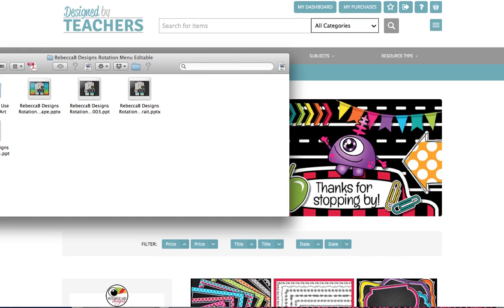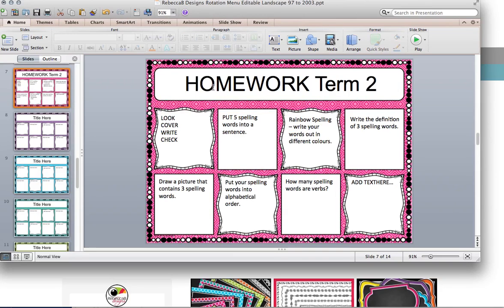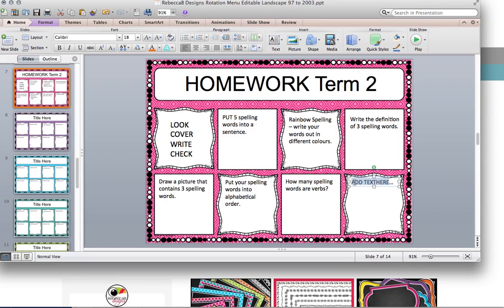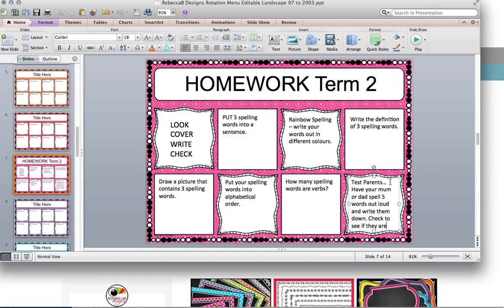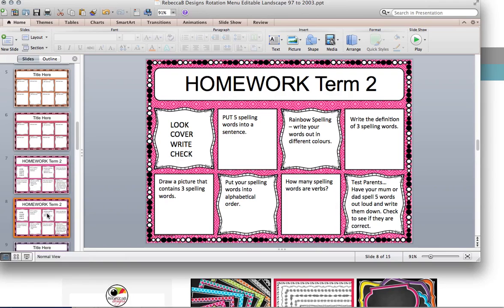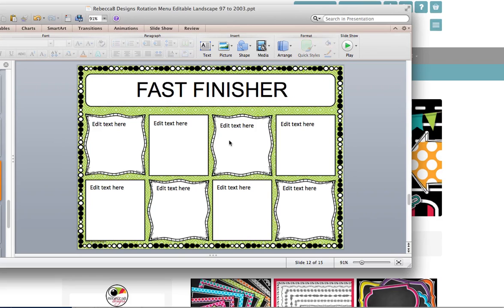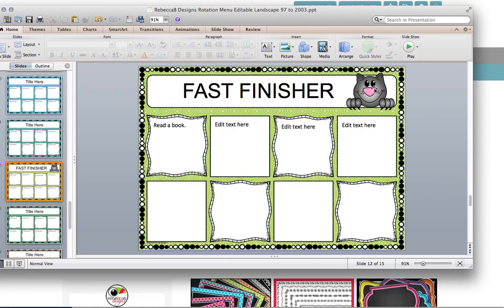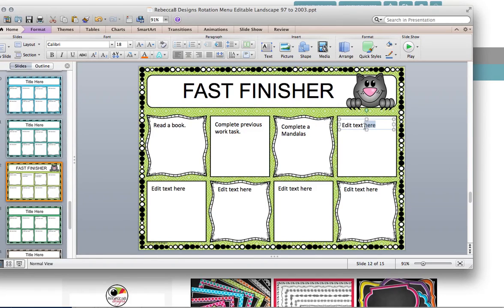Workshop 10: How to Create A Homework Matrix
We have a Professional Development Kit available for this Teacher Workshop includes Certificate and Reflection Record for your Portfolio

This workshop runs for just under 20 minutes and is designed to show you step by step how to create a homework matrix or menu for your students. This innovative tool enables you provides students with options for homework tasks, as well as supporting their independence in learning.
For any of the clip art used in the workshop, please